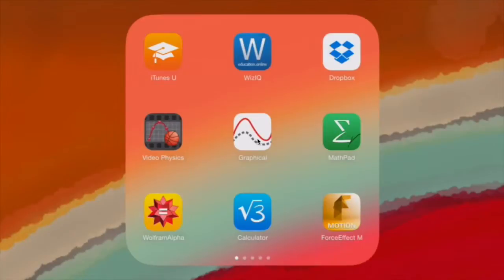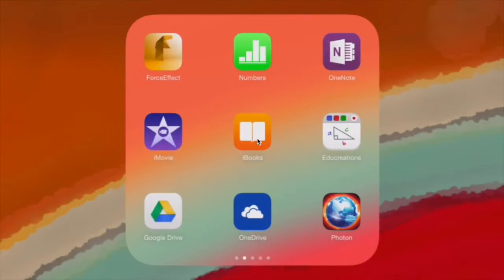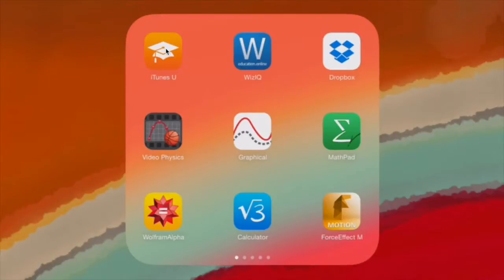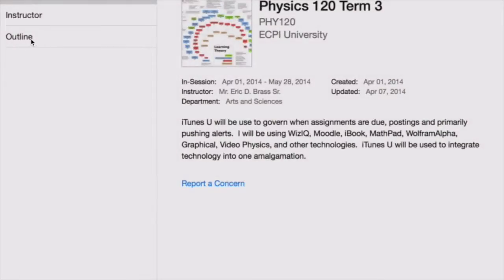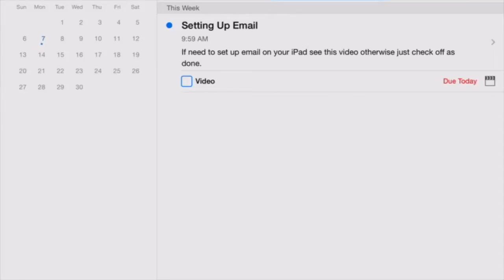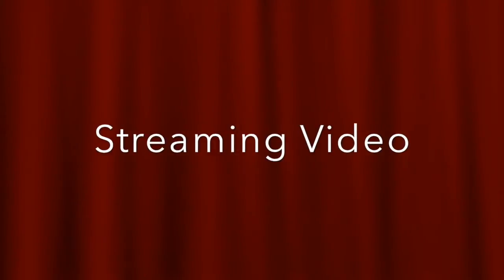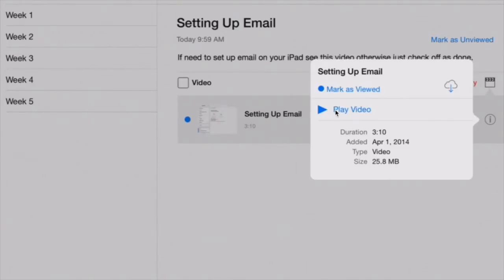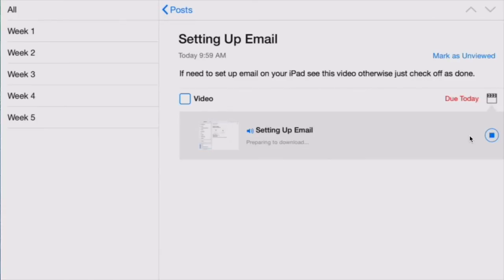iTunes U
This video is about iTunes U